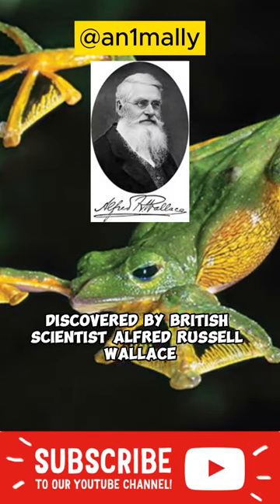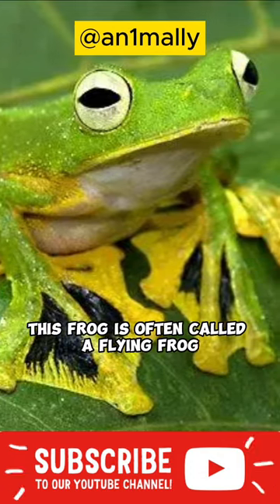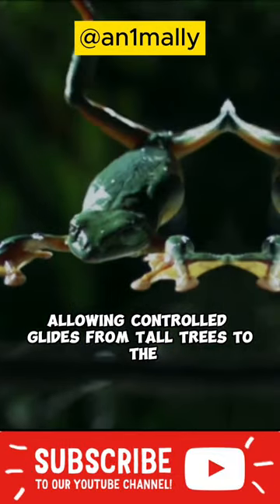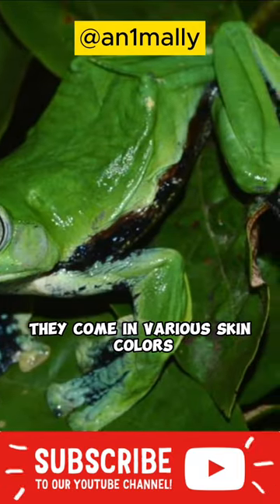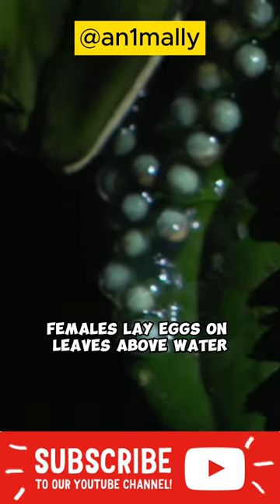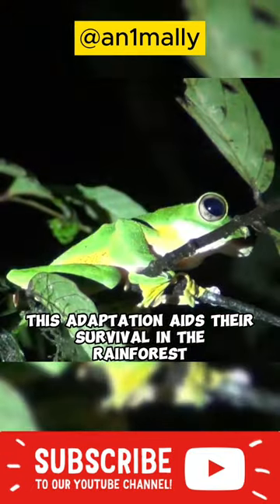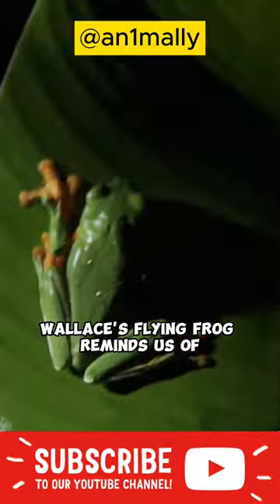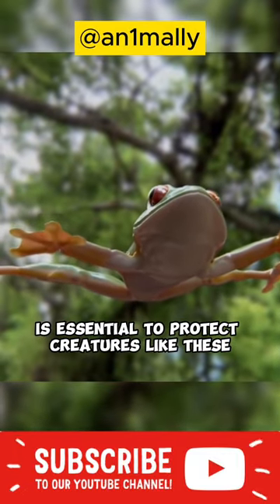Fascinating Facts About Wallace's Flying Frog